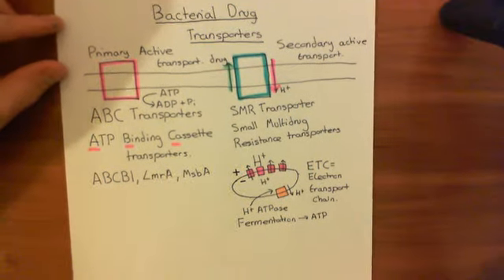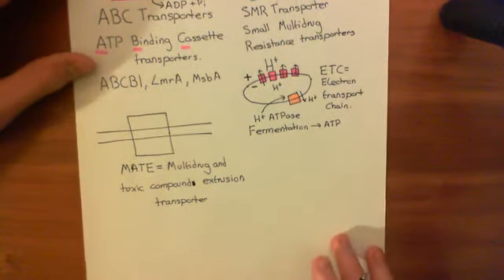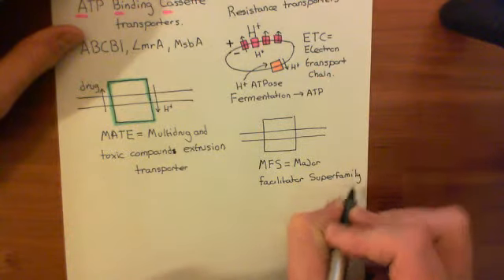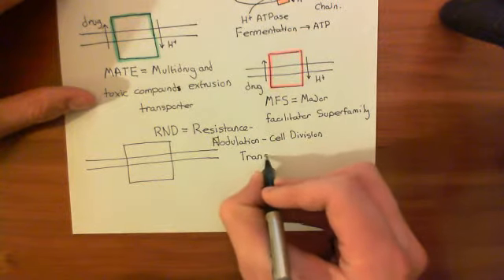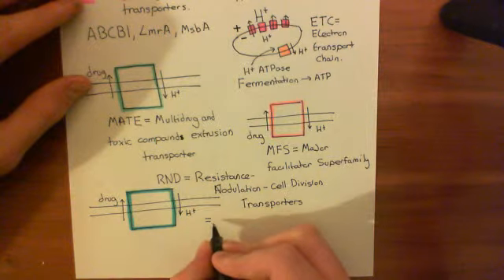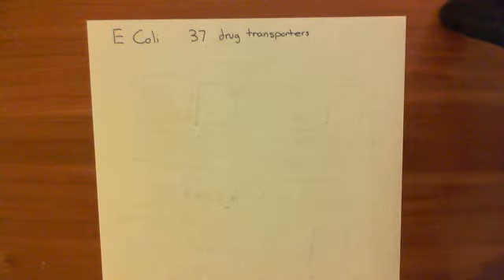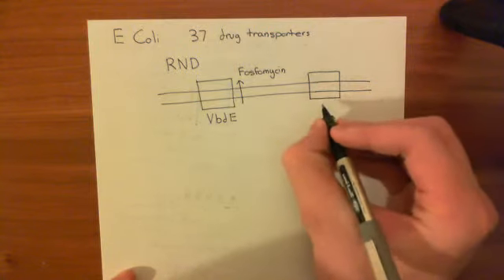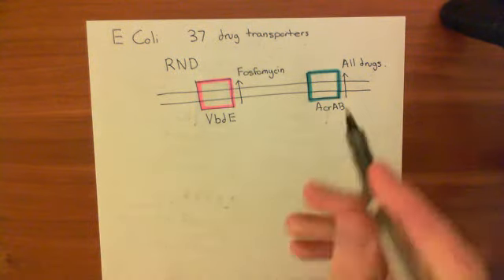Drug Transporters in Bacteria Part 2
In this video we discuss the different families of drug transporters which bacterial cells can use to transport drugs out of the cytoplasm.